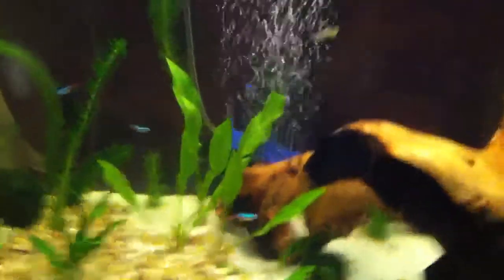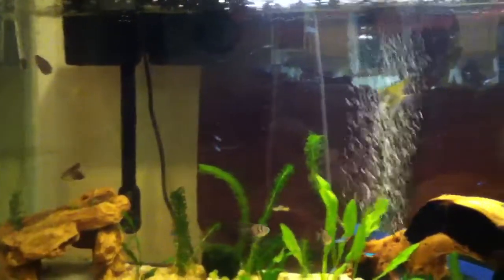Amazon sword mondo grass and fish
Got plants and fish nice video mrhoney2U